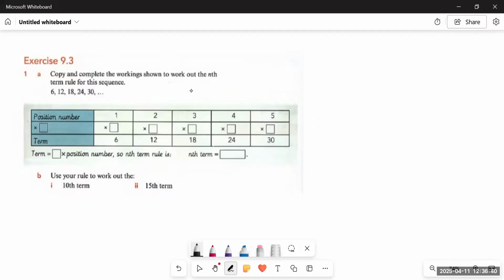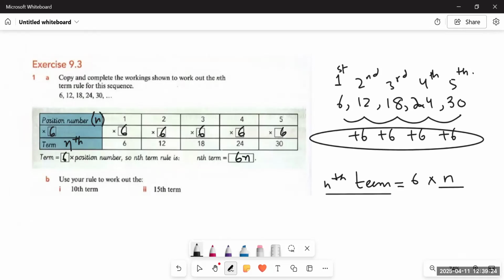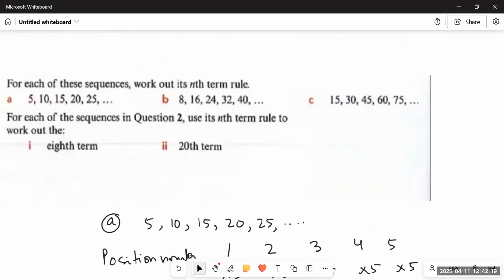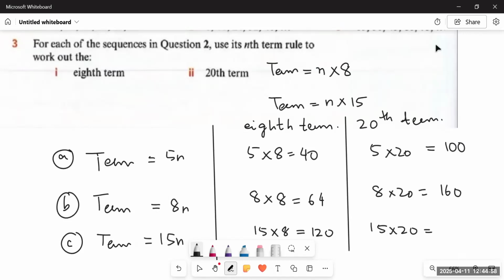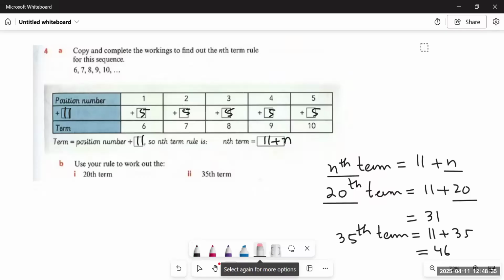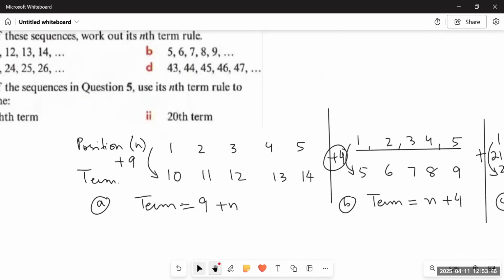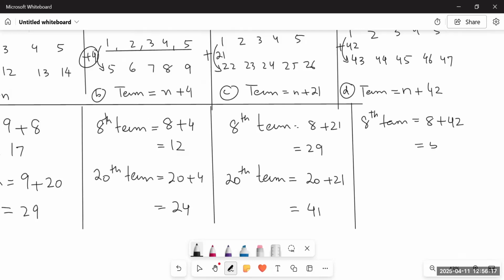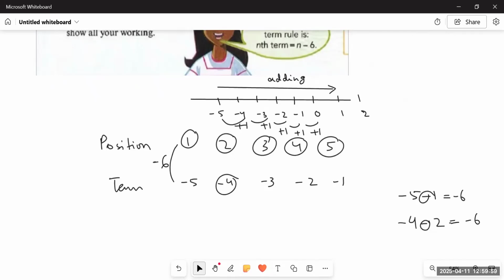Ex#9.3 Q#1-7|Sequences and functions| Cambridge lower Secondary Mathematics Book 7| nth term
Ex#9.2 Q#3-7 l|Sequences and functions| Cambridge lower Secondary Mathematics Book 7| nth term| position number

Sequence and functions
nth term
terms in a pattern
how to find the nth term
linear sequences
formula for the linear sequences
nth term and the term position
term position and the term rule